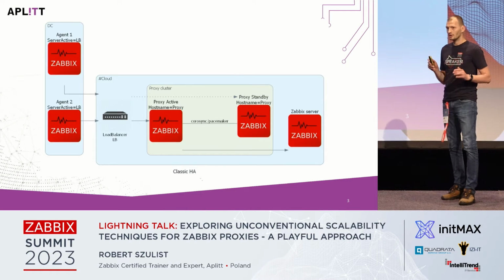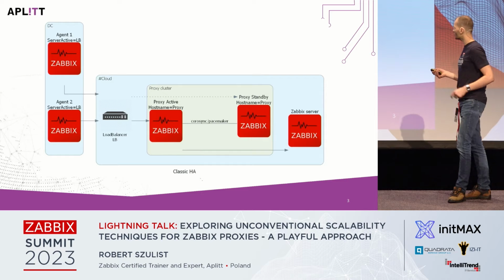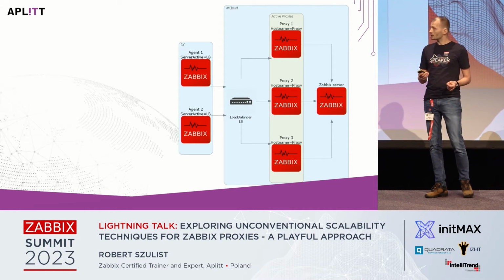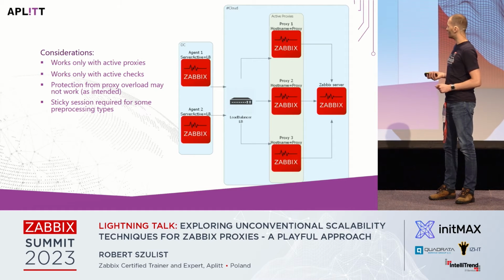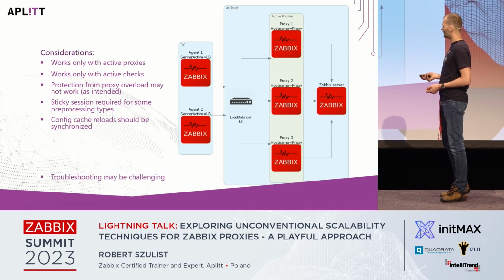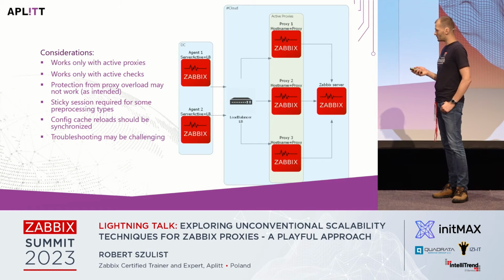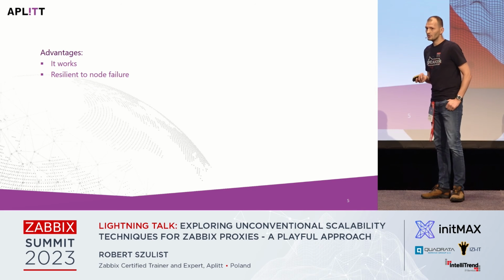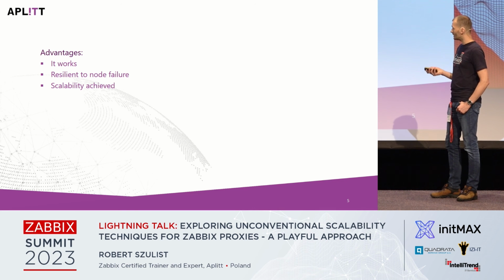Exploring Unconventional Scalability Techniques for Zabbix Proxies-A Playful Approach/Robert Szulist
Lightning talk